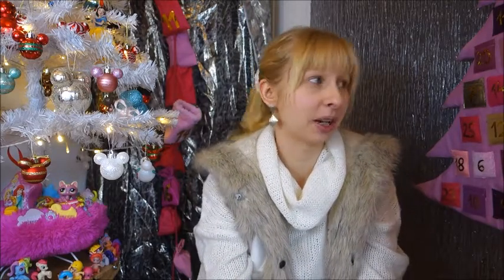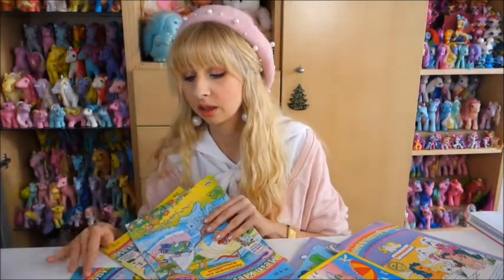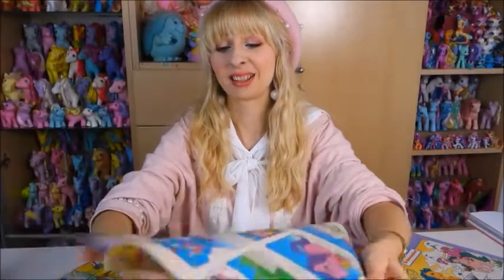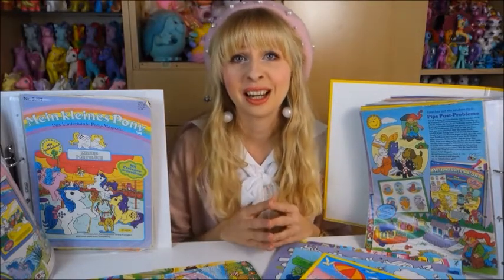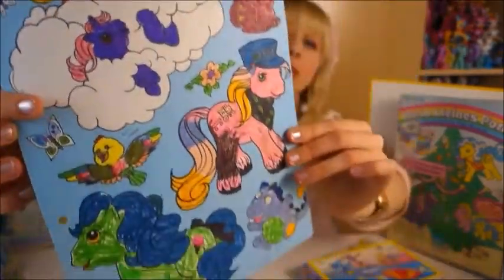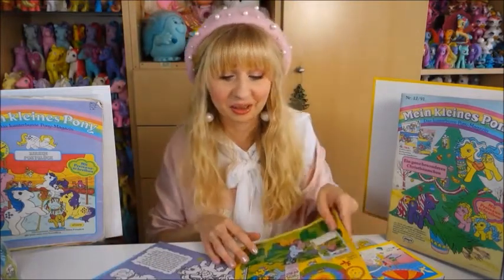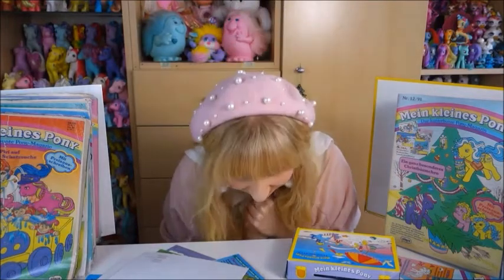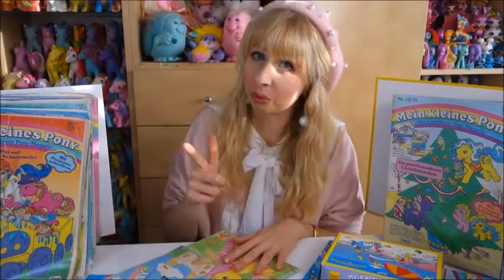G1 My little Pony magazines - Vlogmas day 15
Hello friends,
this is a long one again.
You know me, I can't stop talking about My little Pony.